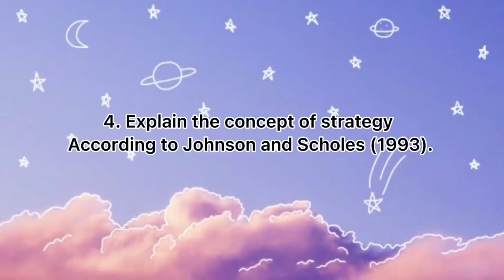HRM MID TERM || SHERREN B1024191034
Name : Sherren
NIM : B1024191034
Class : Management international Batch 2019